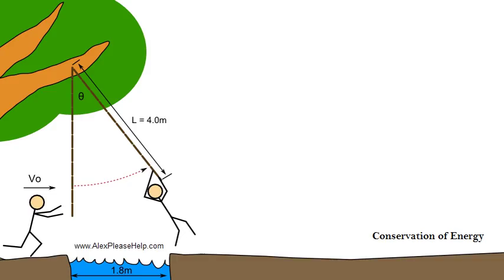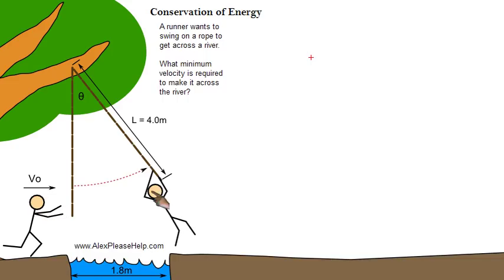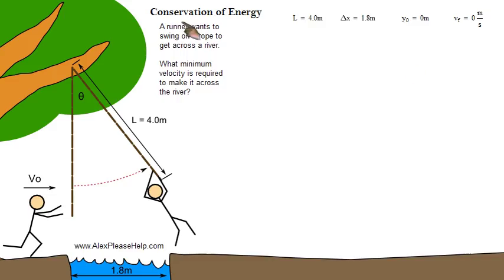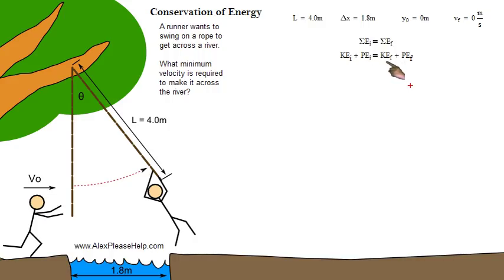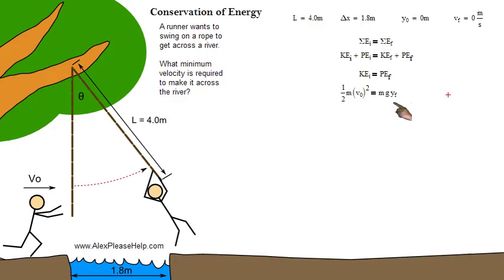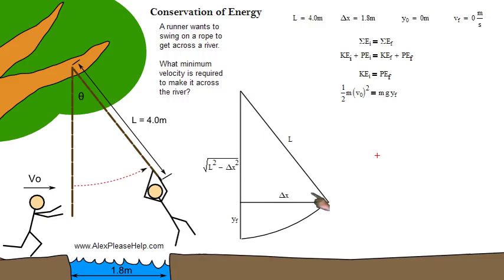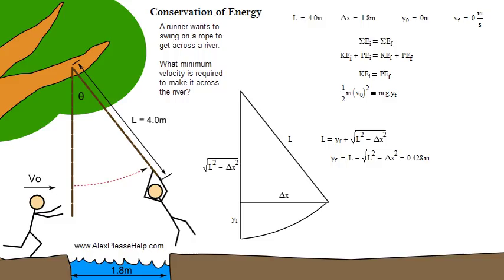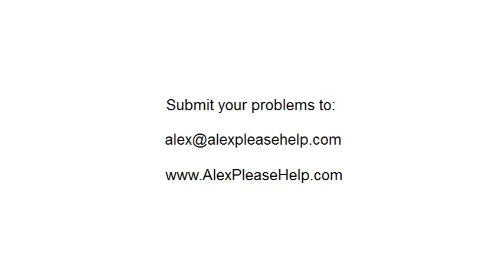Conservation of Energy - Minimum Required Velocity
A runner wants to swing on a rope to get across a river.

What minimum velocity is required to make it across the river?